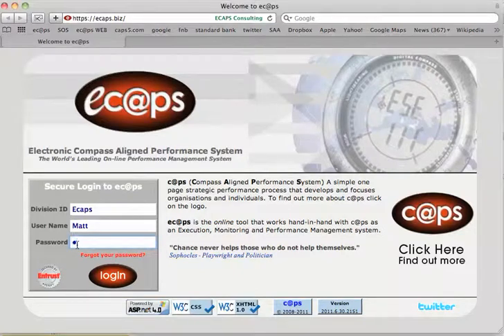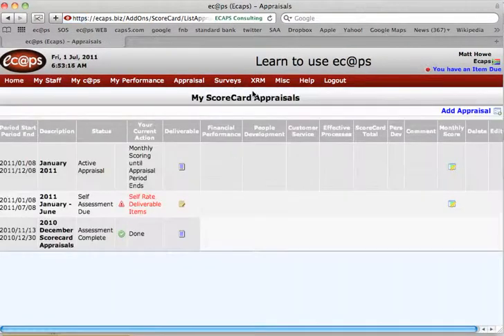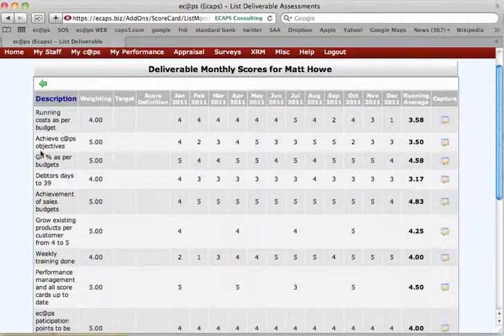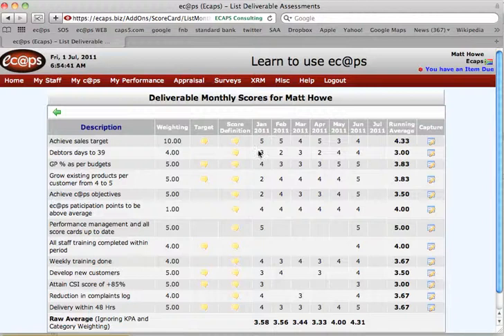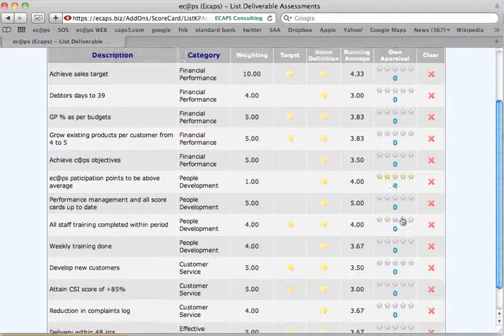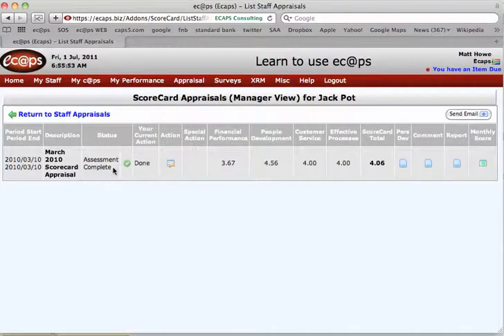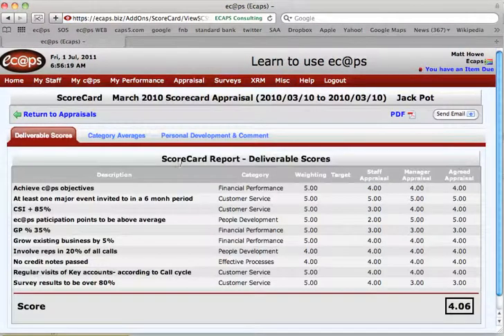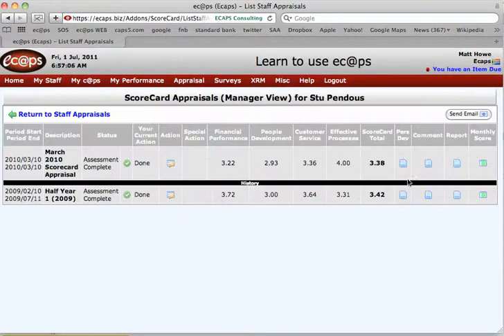Performance Management Appraisal (end of period)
This video show you our Performance Management system. The video tutorial demos the end of a appraisal period. ec@ps has a comprehensive Performance Appraisal system (performance appraisal) that measures individual Key Performance Indicators (KPI's) or Key Result Areas (KRA's) & incorporates scorecard pillars as well as weightings. Within the Scorecard, profiles and templates are used to establish job or role specific KPI's & weightings. Monthly scoring is available and a running total is generated. Managers can view the scorecard progress. Self & Manager ratings, followed by a joint one-on-one final appraisal, completes the performance management appraisal process.